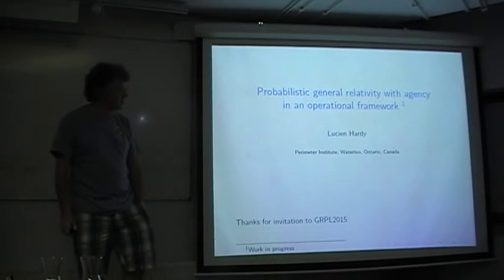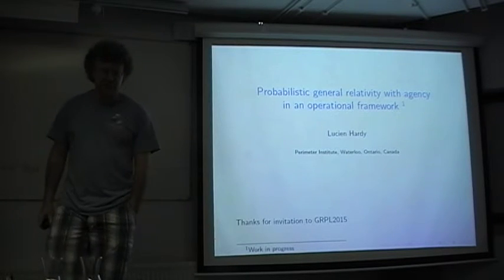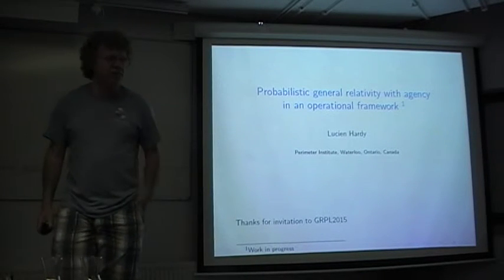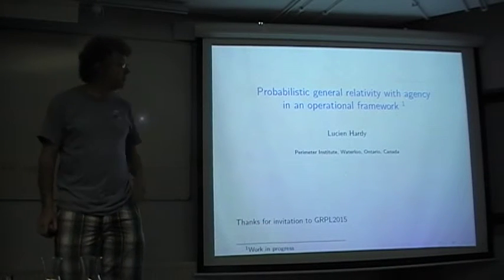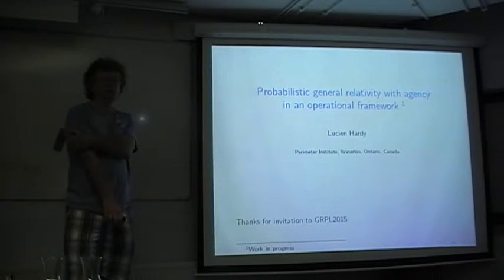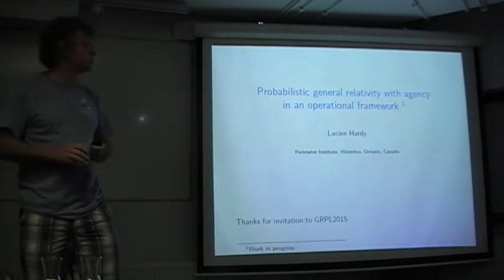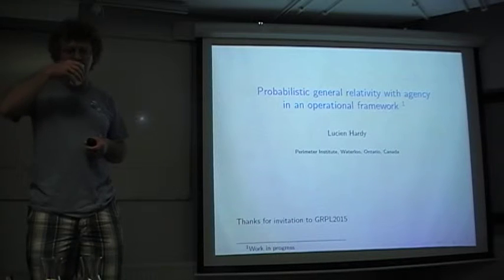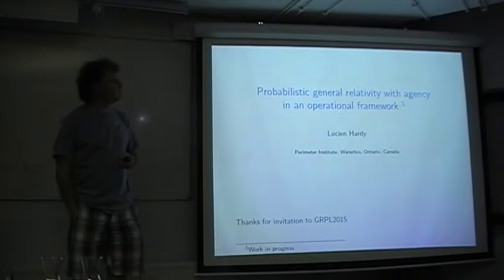Lucien Hardy, "Probabilistic general relativity with agency in an operational framework"